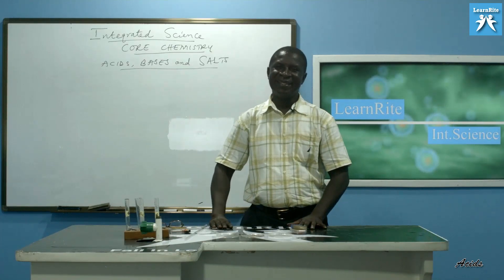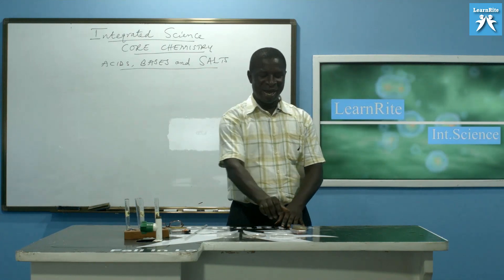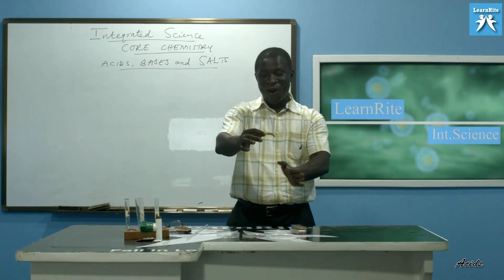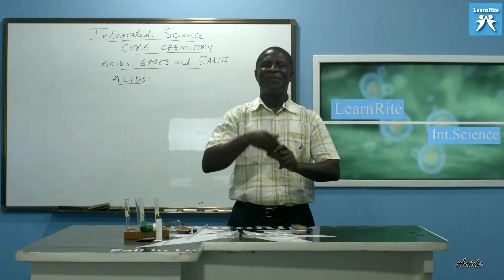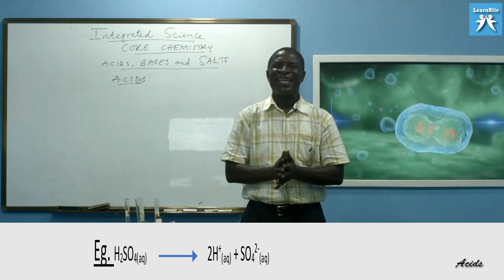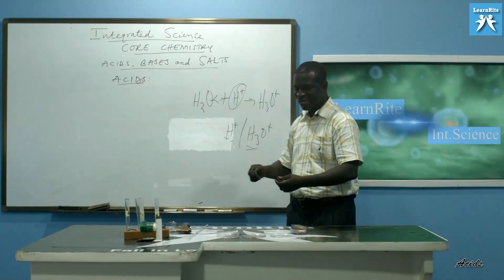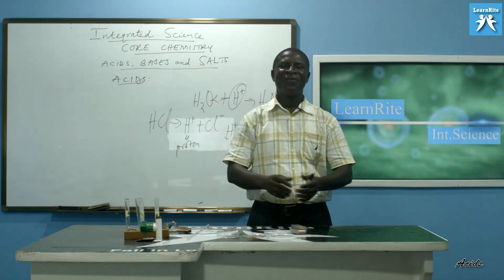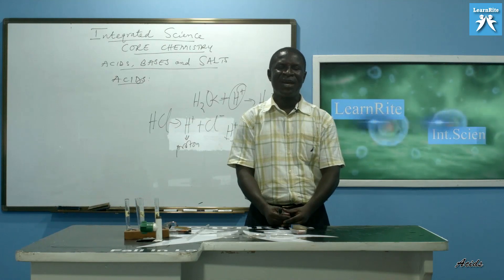Acids, Bases and Salts 1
Introduction to Acids, Bases and Salts